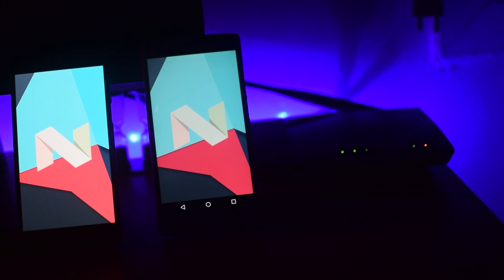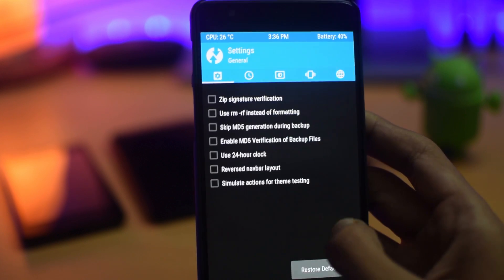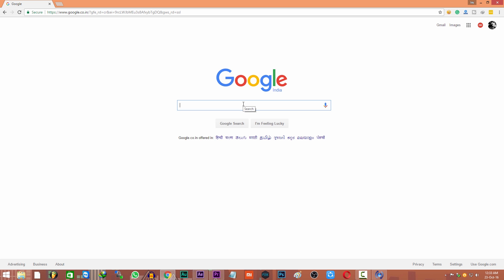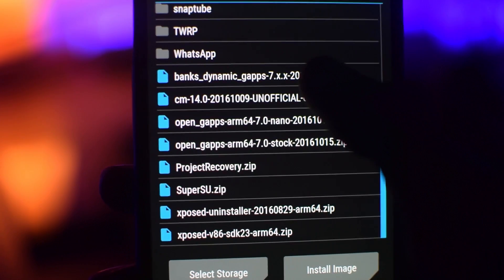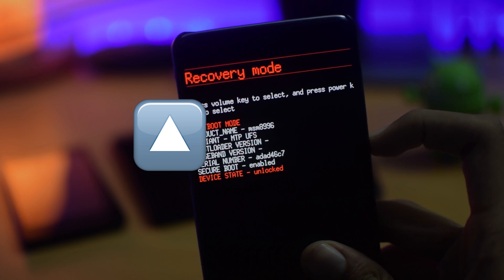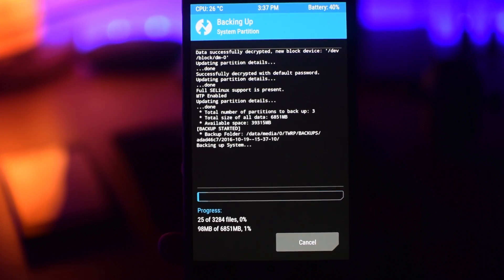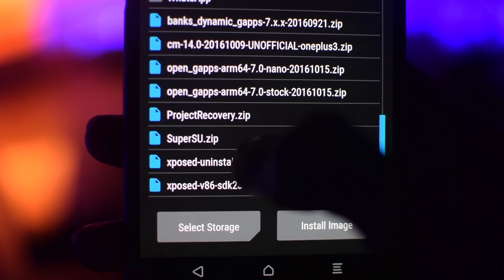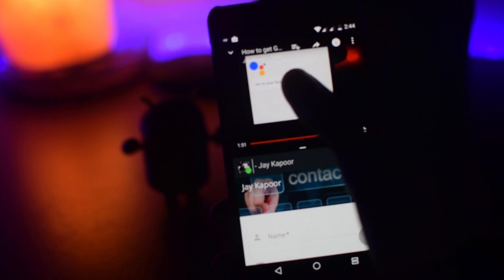How to Install Android Nougat 7.0 (CM 14) on almost any Android Phone!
A general detailed step by step guide on how to install the Cm14 (android nougat 7.0 ) on almost any android phone.
I have installed cm14 in redmi 1s,Redmi2 prime,Redmi 3s,Redmi note 3,Oneplus 2,Oneplus3,Yu yureka successfully :)